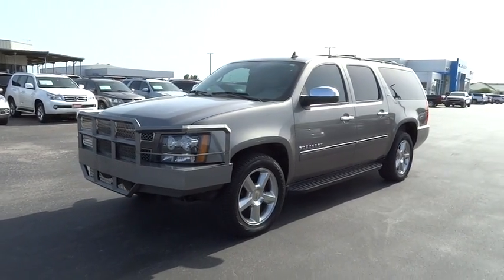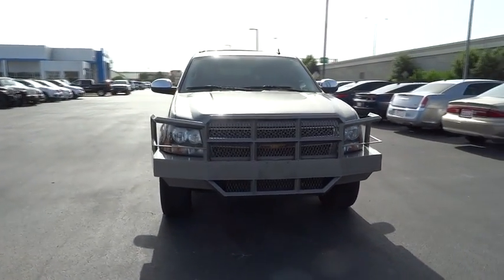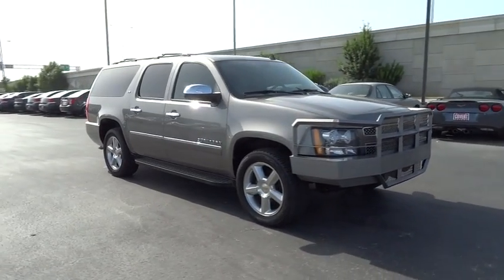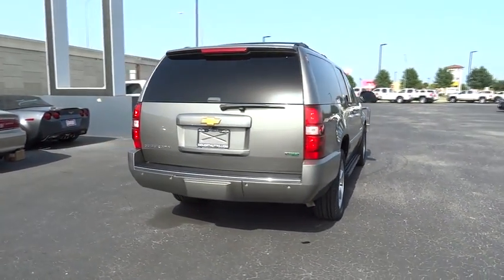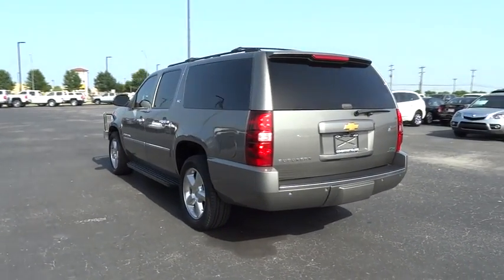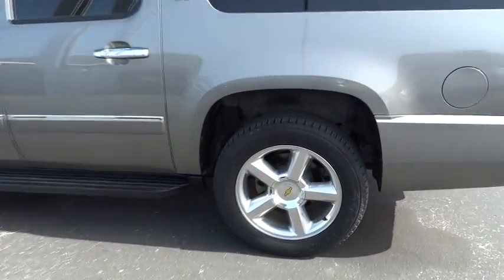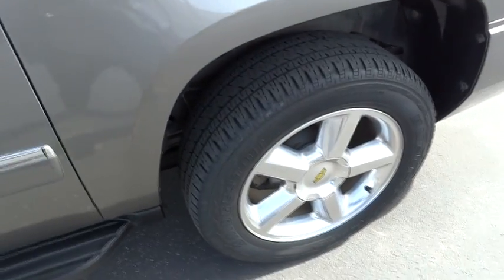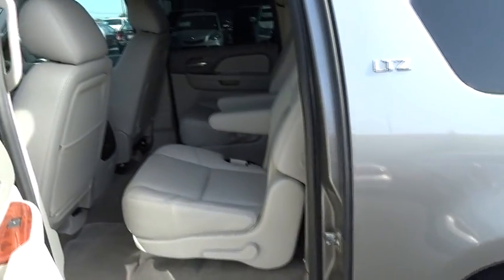2012 Chevrolet Suburban Austin, San Antonio, Bastrop, Killeen, College Station, TX 360154A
2012 Chevrolet Suburban

702 State Hwy 71 West

Look at this 2012 Chevrolet Suburban LTZ. Its Automatic transmission and Gas/Ethanol V8 5.3L/323 engine will keep you going. This Suburban has the following options: Wiper, rear intermittent with washer, Windows, power with driver Express-Down and lockout features, Wheels, 4 - 20 x 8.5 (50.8 cm x 21.6 cm) polished aluminum, Wheel, 17 (43.2 cm) full-size, steel spare (1/2 ton models only.), Warning tones headlamp on, key-in-ignition, driver and right-front passenger safety belt unfasten and turn signal on, Visors, driver and front passenger illuminated vanity mirrors, padded with cloth trim, extends on rod, Universal Home Remote includes garage door opener, programmable, Trailering equipment includes trailering hitch platform, 7-wire harness with independent fused trailering circuits mated to a 7-way sealed connector and (VR4) 2 trailering receiver, Tires, P275/55R20 all-season, blackwall, and Tire, spare P265/70R17 all-season, blackwall (1/2 ton models only.). Test drive this vehicle at Covert Chevrolet Pontiac Buick GMC, 702 Hwy 71 West, Bastrop, TX 78602.